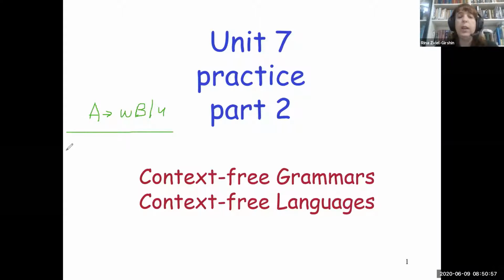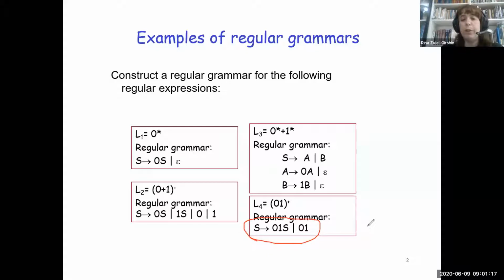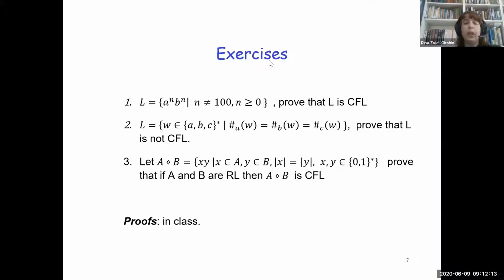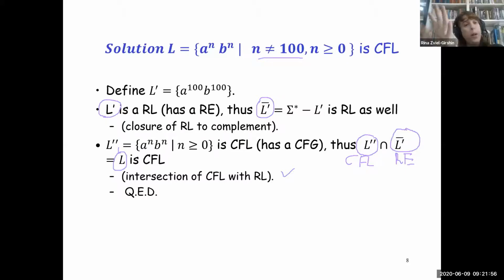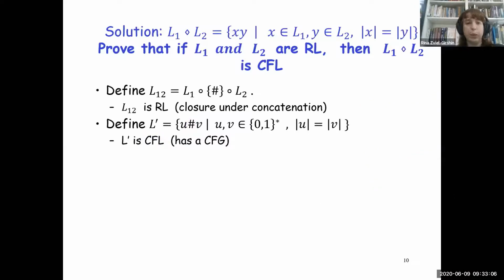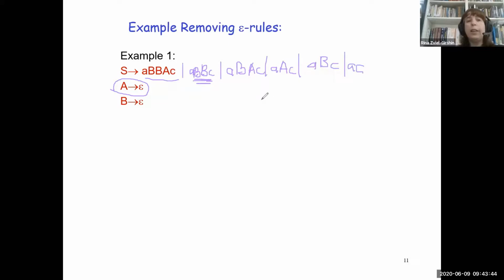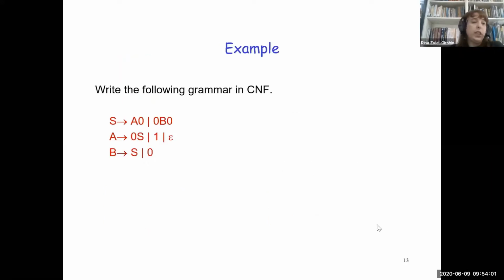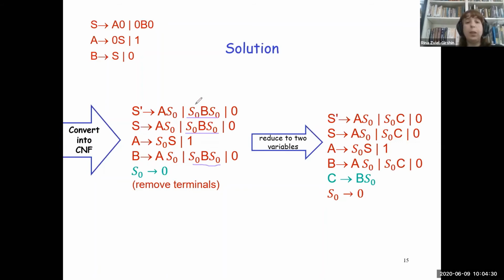Automata English week 9 practice grammars normal forms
regular grammar, closure, usage of closure to prove or disprove that language is CFL, simplification of the grammar, remove epsilon rules, elimination of unit rules, Chomsky normal form (CNF)